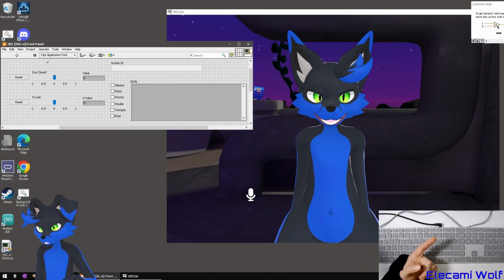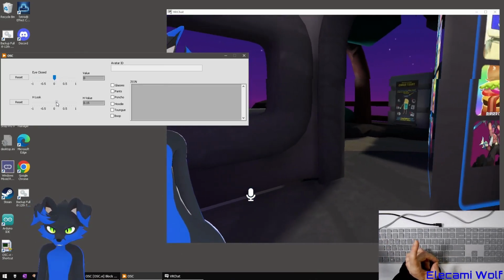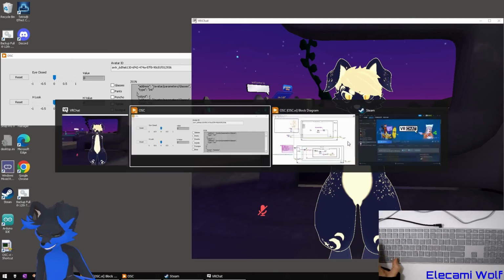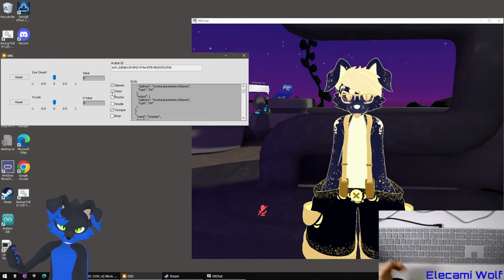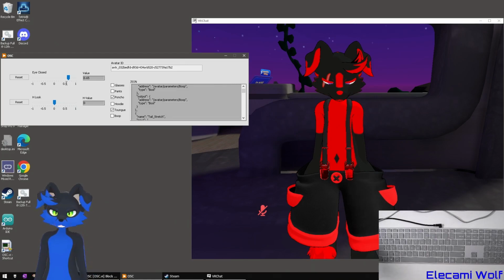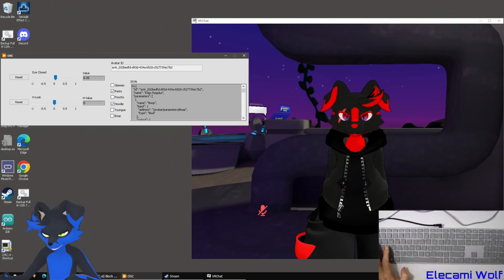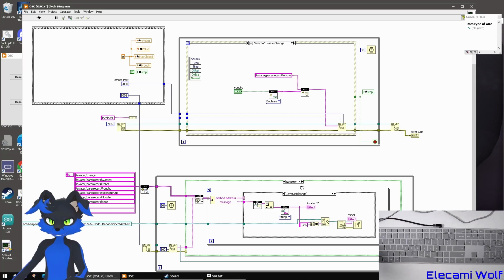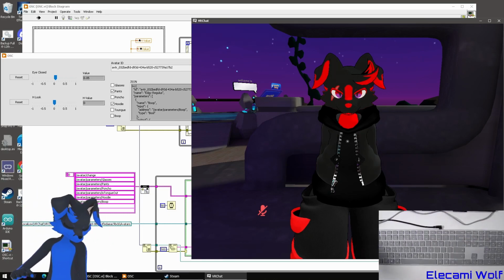EW0098 - Making An OSC Server For VRChat In LabVIEW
Something a little bit different to usual.
Recorded as part of my livestream yesterday.

I briefly explain what Open Sound Control (OSC) is in relation to VRChat and how you can make use of it to provide ways to control or receive feedback from your avatar.
It was a bit disorganized. I wanted to show that it is quite easy to get a few parameters controlled and monitored.

Thumbnail from World: Suspended In Time
Don't worry we'll get back to VCRs soon.